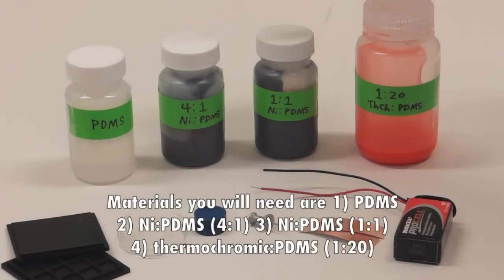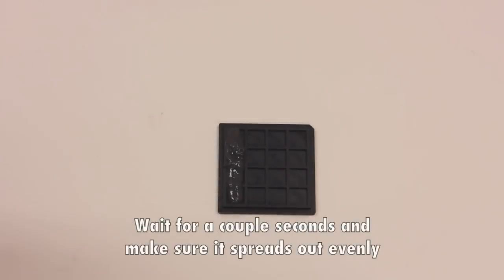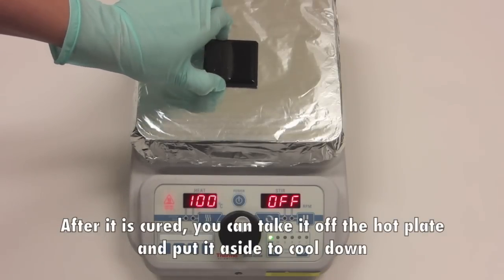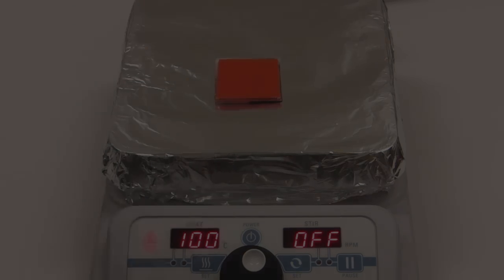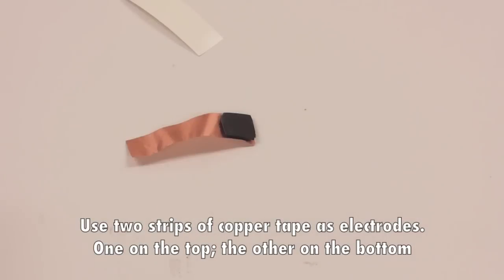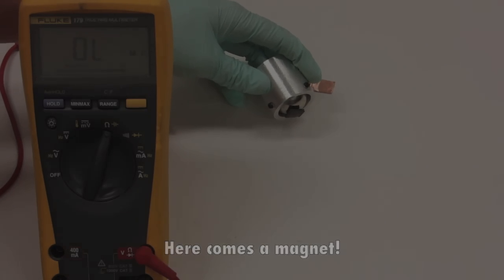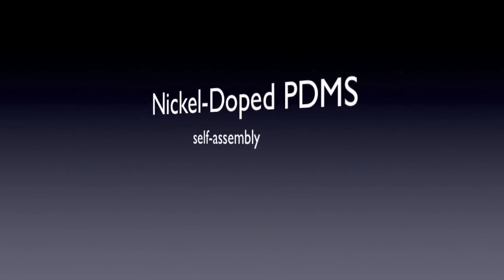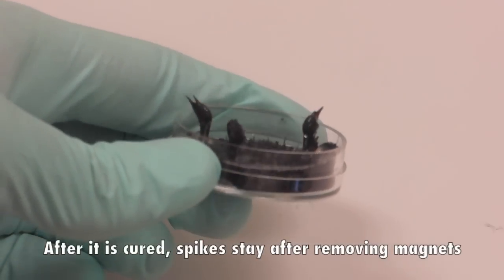Lab 8: Doping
MIT 6.S079 Nanomaker, Spring 2013
Instructors: Dr. Katey Lo, Dr. Joseph Summers, Prof. Vladimir Bulovic

This video is a tutorial of how to prepare nickel-doped PDMS. A series of tests of the thermal, electrical, and  magnetic properties of different concentrations of doping are shown.